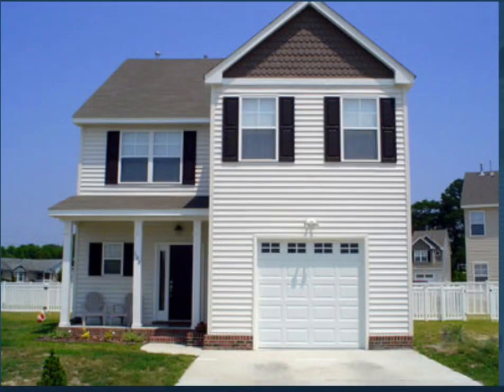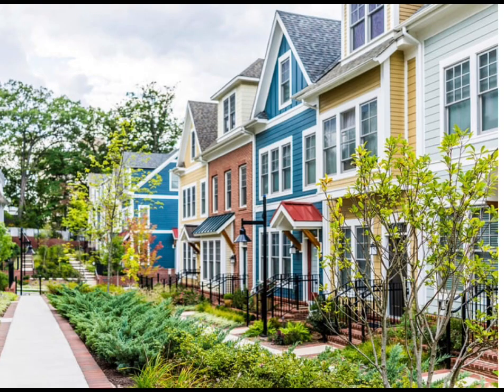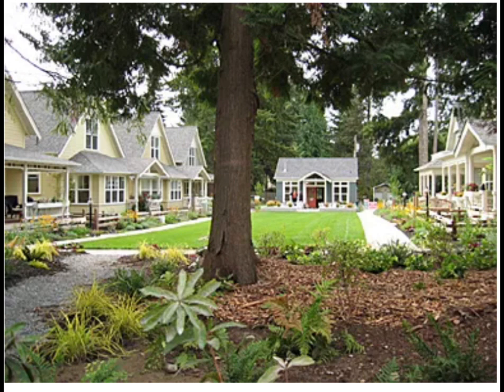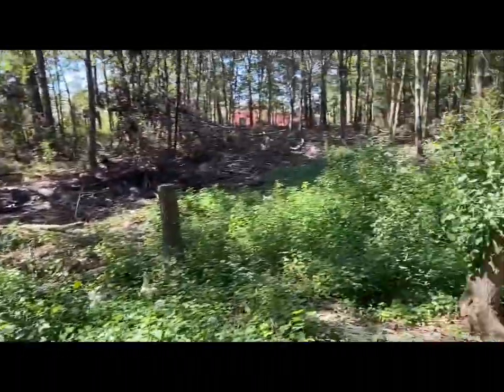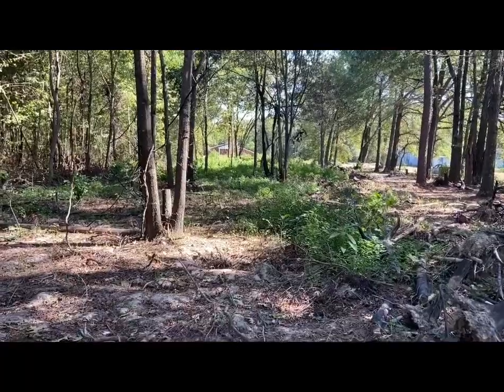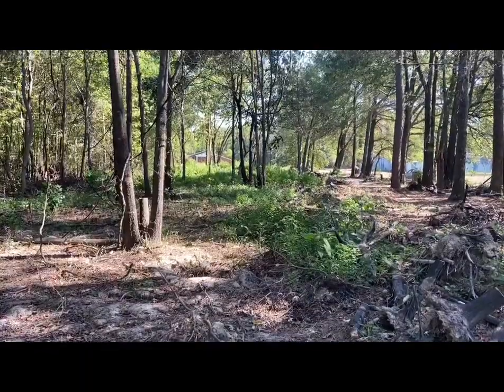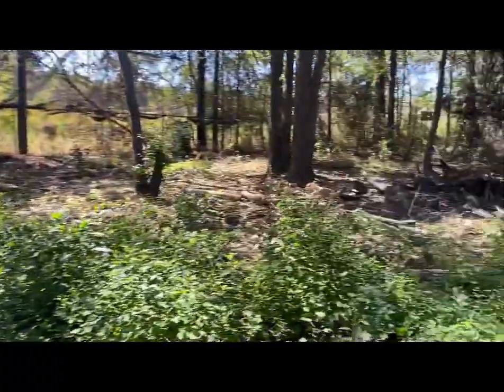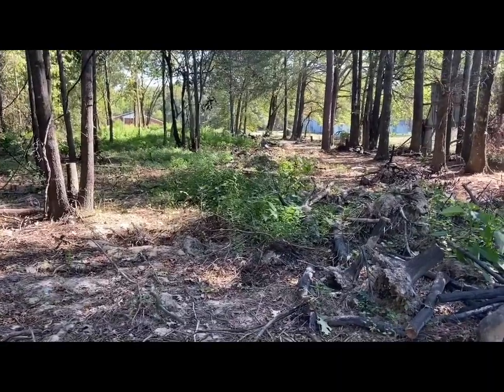"Discover the Coziest Community in Pine Bluff, Arkansas - First-Ever Pocket Neighborhoods!"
Pine Bluff’s First Infill Pocket Community Development the property is Zoned B-2 so this development would require approval from the Planning Commission but with a special use permit 21 unit per acre is permitted. Looking for team members for this project. We can build back a beautiful Pine Bluff.

Cheyden Boykin
DHS
DCFS
Kamelia Shiere Edwards
Clarissa Kamila Jones
Chassity Lakaye Boykin
Teresa A Williams
Azerria Cobb
Kevin Watson
Cynthia F Brewer
Quentanett Tidwell
Eric Brown
Tyson Johnson
Betty White
Geoffrey Davis Kearney
Tasheaunna Luther
Kevin Wimberly
Lloyd Franklin
Lee A Arnold Jr,
Allison McDonald
Pine Bluff Arkansas
MOST WORSHIPFUL PRINCE HALL GRAND LODGE OF ARKANSAS
The Royal Grand Chapter, Order of the Easter Star, PHAJurisdiction of Arkansas
The Grand Court, Heroines of Jericho, PHAJurisdiction of ArkansasGrand Most Ancient
The Grand Guild, Heroines of Templar Crusades, PHAJurisdiction of Arkansas
The Joel Day Grand State Assembly, Order of the Golden Circle, AASR, PHA Jurisdiction of Arkansas

BARNES TEMPLE CHURCH OF GOD IN CHRIST
ROUTE 6 PRINCTON PIKE, • PINE BLUFF, AR 71601

Highland Ministries

Christopher Mack

Shameka Mack
Vforce
New life

Christopher Harris

Antonio Harris

Joydashia Love

Chloe Alexander

Deandre Thomas

Jefferson County judge Gerald Robinson

County Sheriff Lafayette Woods, Jr

lieutenant Samuel Baker

W.C. "Dub" Brassell Adult Detention Center

Dezmen McBride

Jordon Harris
Evelyn Terry
Jonathan Danard Harris

1504

D.T.O record/ Blac Mafia Productionz